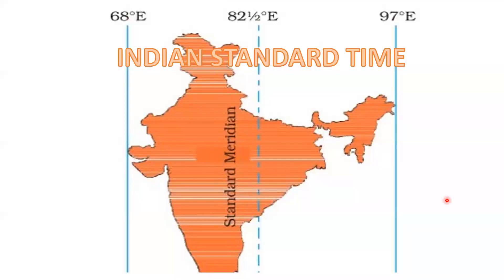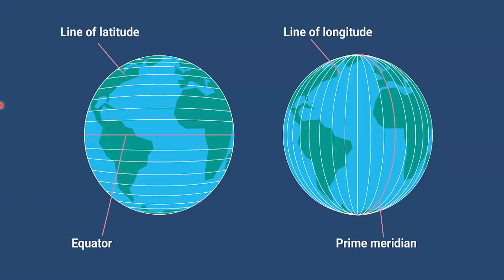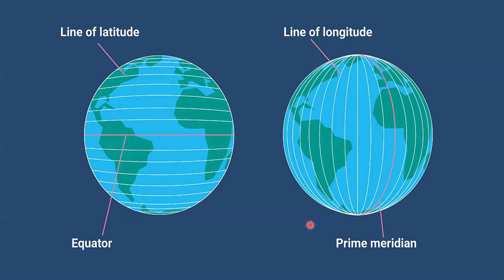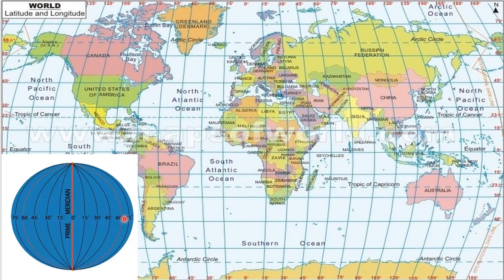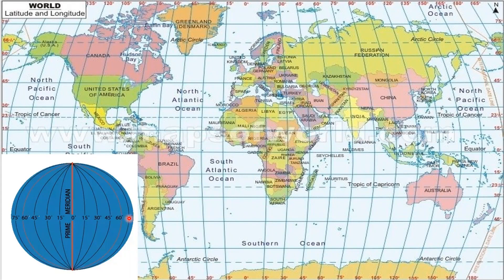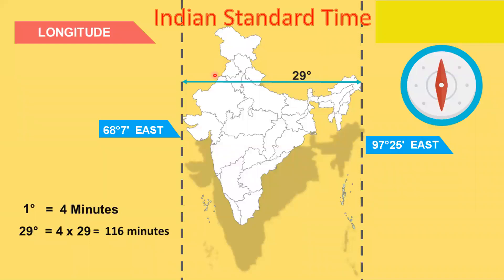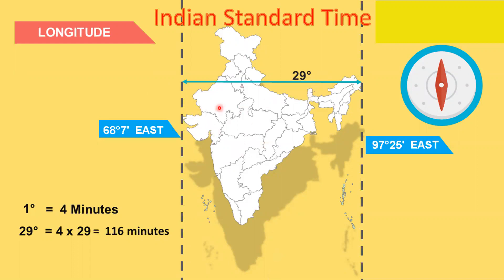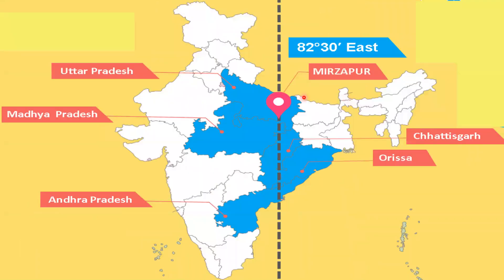Class 10 Geography | Lesson 1 | Part 2 | India Location Relief & Drainage| Samacheer Social Science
This Geography lesson from Social Science book of Tamilnadu State board Samacheer syllabus deals with the Indian Standard Time.

From the new edition of class 10, Social science 2020 -21 syllabus.
Tamilnadu State Board Syllabus  Social science , Geography lesson 1 India - Location, Relief and Drainage.
 class 10 Social science, Geography consists of the Location of India in detail with its boundaries.
Social science, Geography Lesson 1 Part 2 deals with Indian Standard time, Number of states and Union territories in India
Social science, Geography Lesson 1 Part 4 The Physiographic divisions of India - The Northern Plains of India
Social science, Geography Lesson 1 Part 5 The Physiographic divisions of India - The Peninsular Plateau of India
Social science, Geography Lesson 1 Part 6 The Physiographic divisions of India - The Coastalm Plains of India
Social science, Geography Lesson 1 Part 7 The Physiographic divisions of India - The Rivers of India , Drainage system of India